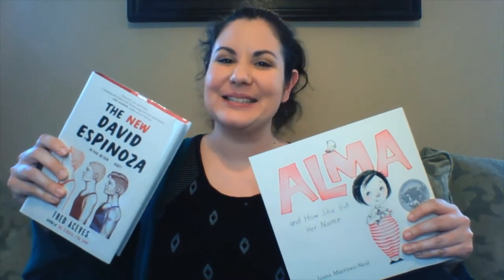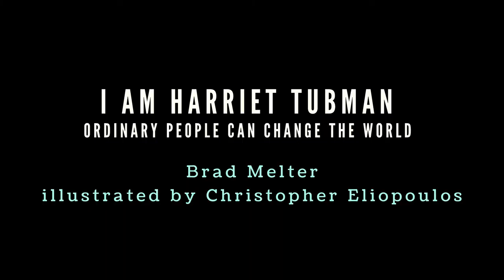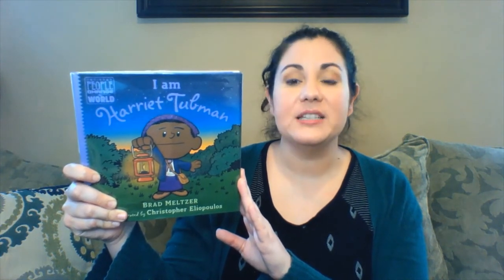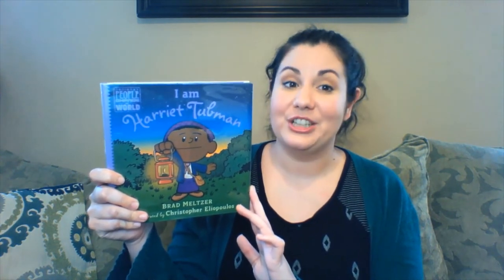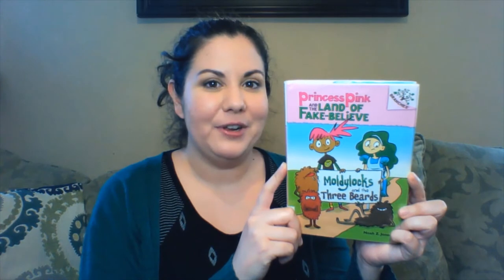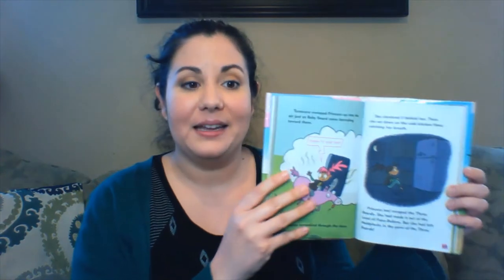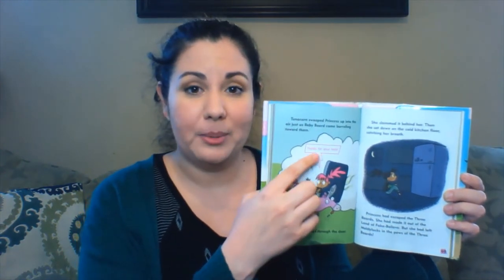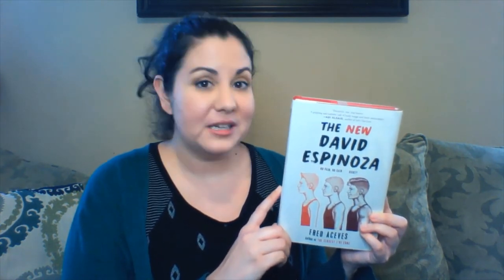Book Talk with Ms. Amanda - June 21, 2020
Youth Services Librarian Amanda Cawthon talks about great books for kids and teens that you can put on reserve at the Pflugerville Public Library.

Alma and How She Got Her Name by Juana Martinez-Neal
I Am Harriet Tubman by Brad Meltzer and illustrated by Christopher Eliopoulos
Princess Pink and the Land of Fake-Believe: Moldylocks and the Three Beards by Noah Z. Jones
Tristan Strong Punches a Whole in the Sky by Kwame Mbalia
The New David Espinoza by Fred Aceves